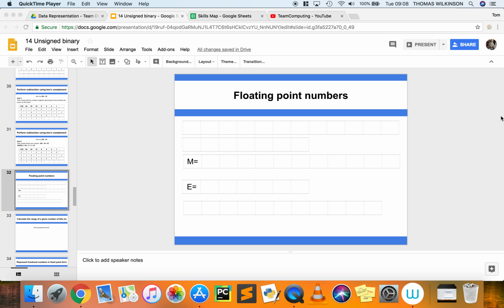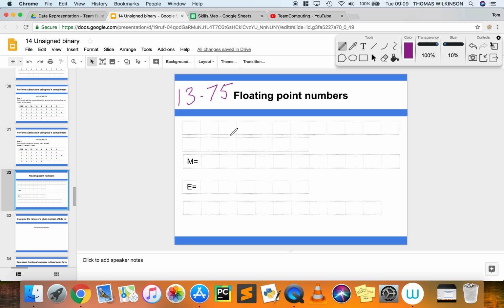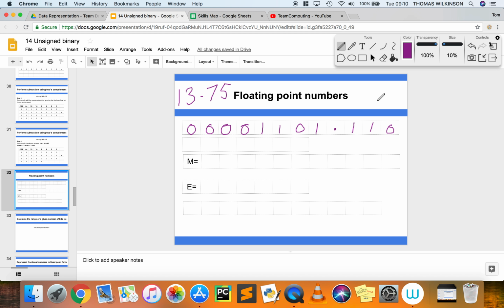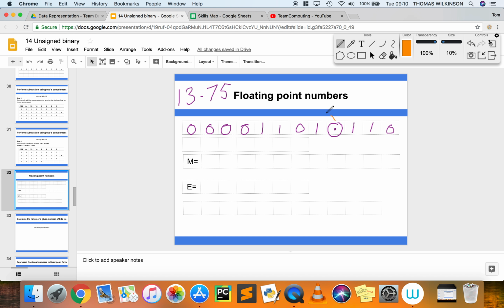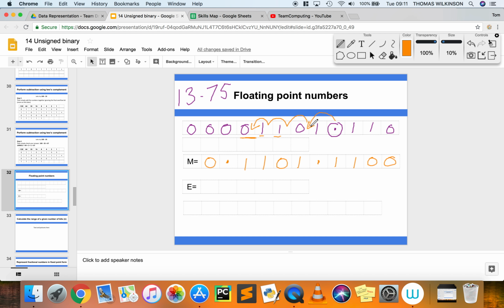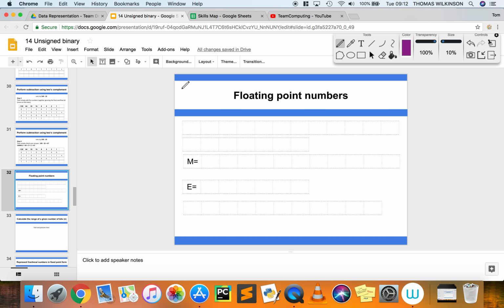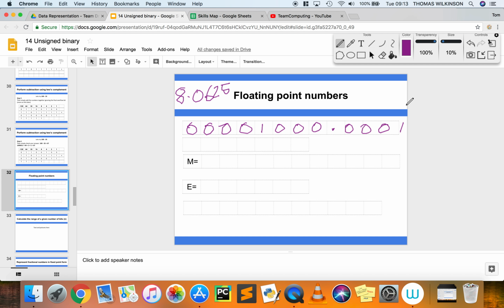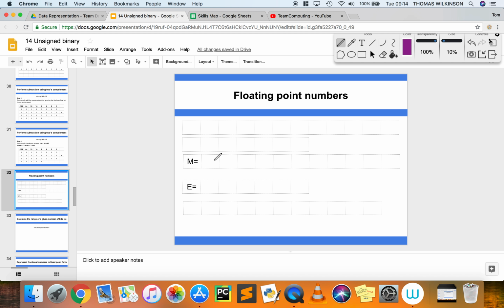Data Representation - Decimal to floating point conversion (positive values) part 1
Computer Science A-Level guidance. Data Representation - Decimal to floating point conversion positive values part 1